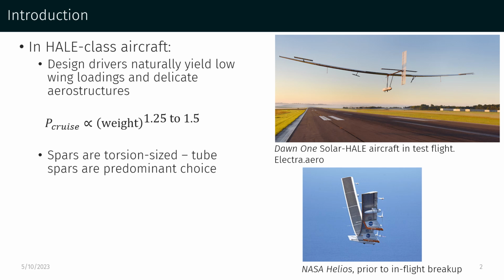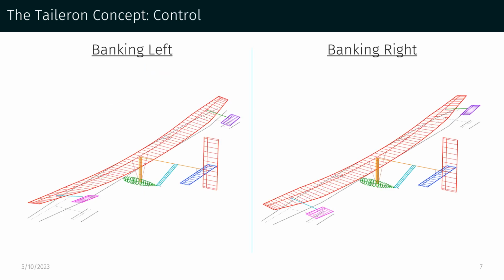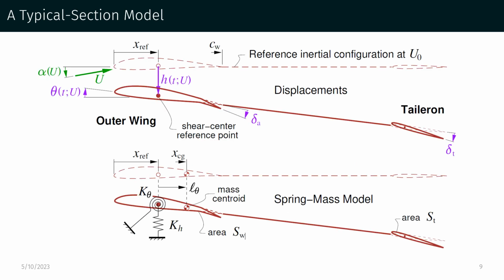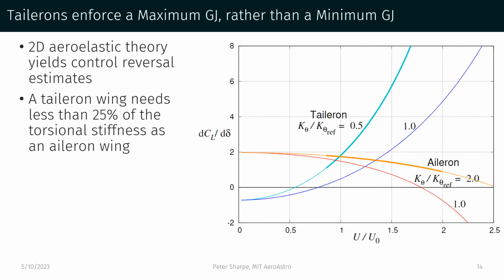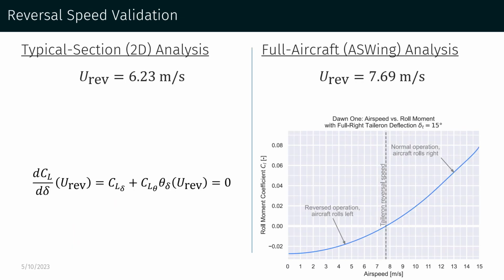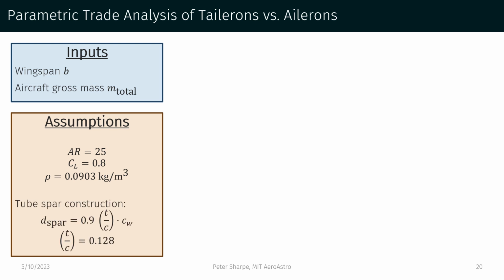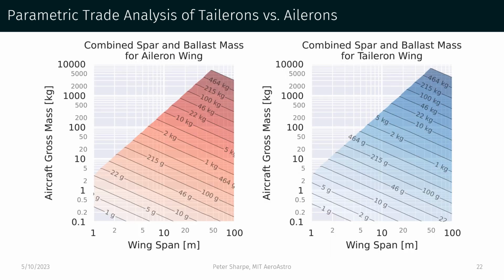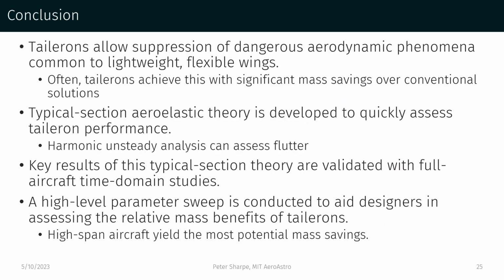Tailerons for Aeroelastic Stability and Control of Flexible Wings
Video narration of a paper we wrote that derives some new conceptual-level aeroelastic models for "tailerons" (explained in the video).

Part of:
Peter D. Sharpe, F. Demet Ulker, Mark Drela, "Tailerons for Aeroelastic Stability and Control of Flexible Wings", AIAA Aviation 2023.